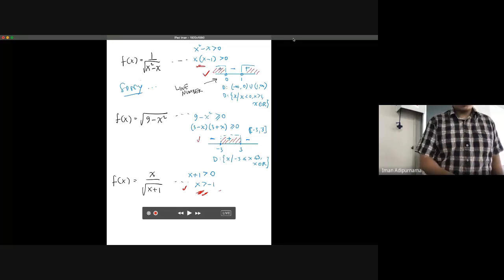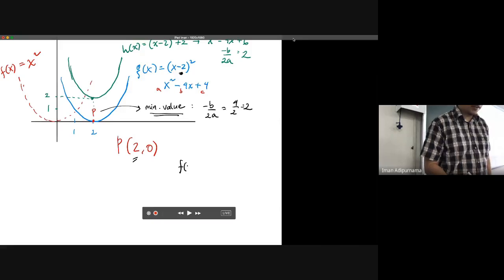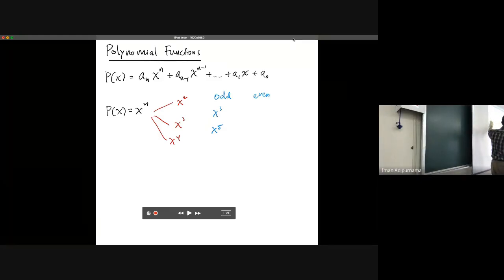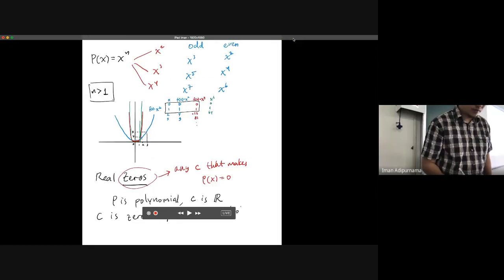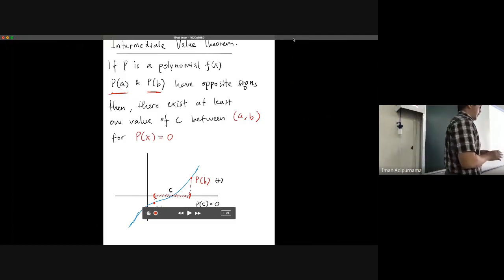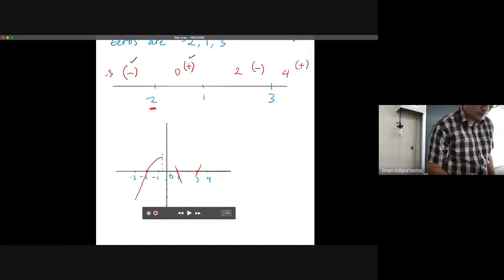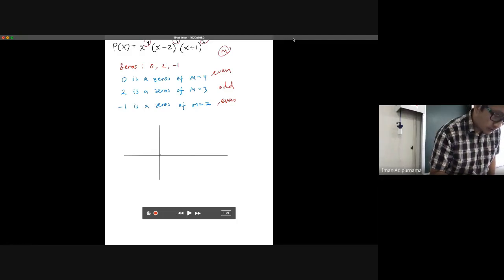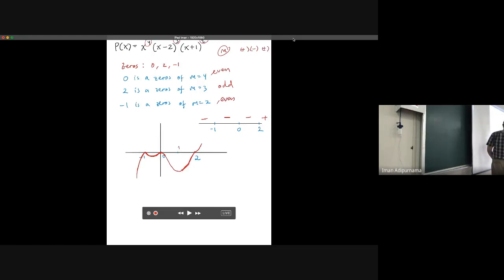Basic Math class 9_29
This is a Basic math class for 9/29. In this recording, we discuss the intro for polynomial functions, zeros and multiplicity